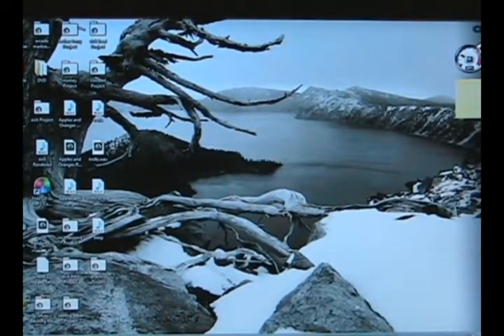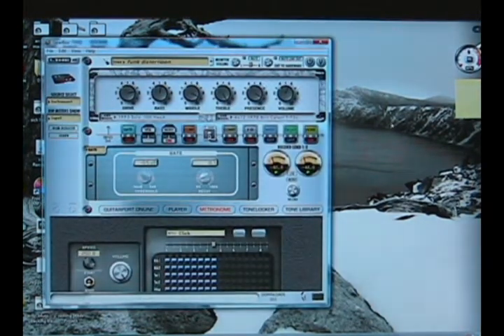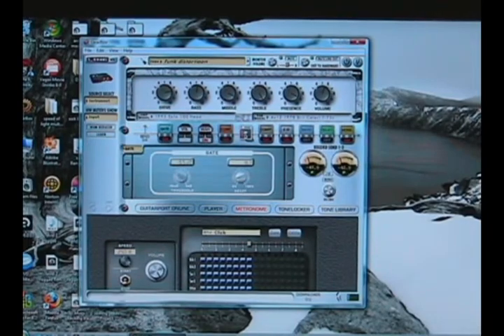Guitar Soloing Lesson Part 1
- ok so I get a lot of questions about soloing on the guitar, and I get a lot of odd questions. There is no such thing as a stupid question, but I realized that aspiring guitar players all over the world are just lost. Well, most of these guitar players are still in the developing phase of guitar playing. They put too much focus on the technicalities of playing the guitar, particularly with musical theory, which by the way is really nothing more than labeling. Labeling something, does not explain it, or how to use it. I compare this developmental phase to singers. Vocalists may have the most amazing voice, but it is fact that their voice will not reach its full potential until around age 30, no matter how good they are before this age.

The same is true with guitar. I read a book recently that talked about how 10,000 hours was the magical number for anything. I didn't like the book, but still - I believe that there is truth in this. Young guitar players, and by young I mean "green" guitar players, at any age, need to chill out and give themselves time to discover as much as they can about this instrument. I don't claim to be really any expert, but I know this - I have a style, and I like it, whether anyone else does or not, but I think that this is what a lot of guitar players are longing for.

So here it is - I did my best. In this 3 part guitar instructional series, I'm going to take you through my own creative process, and explain to as many different types of minds as possible, what it is that I am thinking and doing, as I create a song and solo from scratch.

Again, not my best work, but the goal was to turn on the camera and just go with it, and to see what would happen. There is a lot of good guitar information here that spans many subject matters, and if you choose to re-watch and ponder over, it will definitely help you.